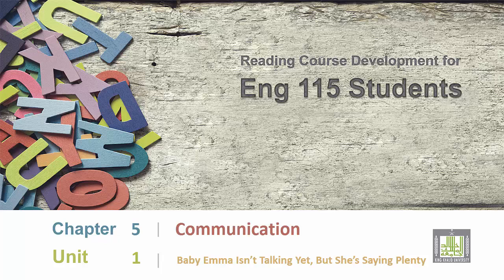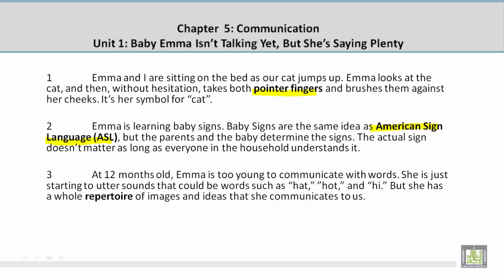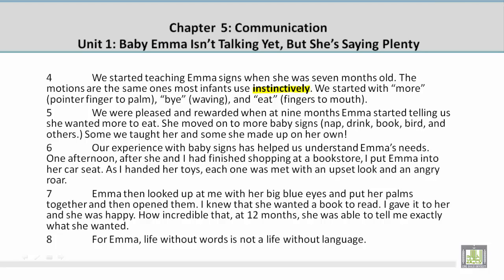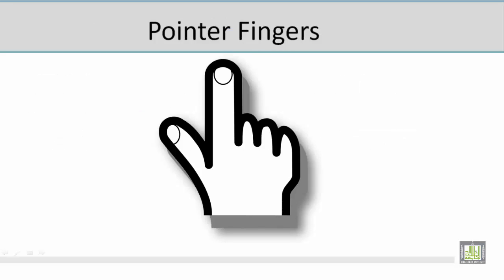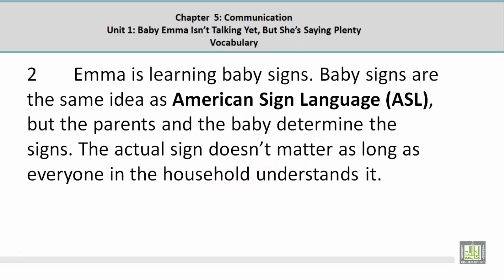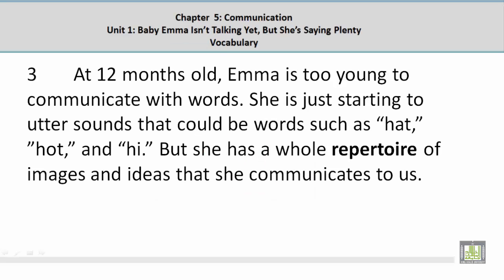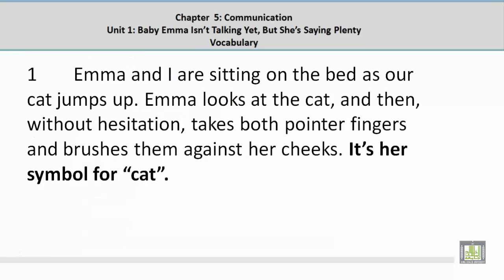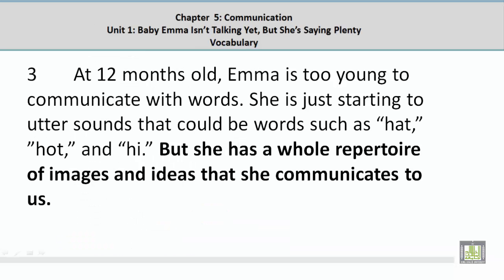Academic Reading | C5-L1 | Communication - 1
المقررات المفتوحة
Academic Reading - ENG 115
الوحدة الخامسة : Communication
Unit Objectives
Baby Emma Isn't Talking yet,But She's Saying Plenty
Understanding Lesson through Pictures
Vocabulary Discussion
Comprehension Discussion